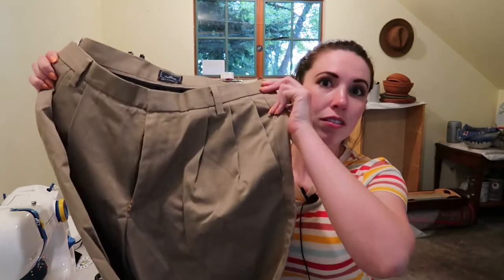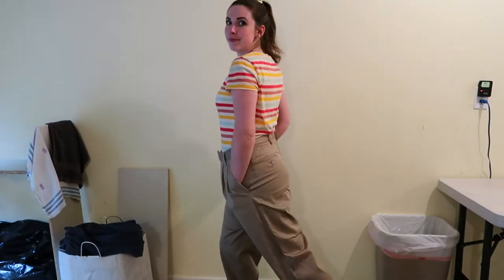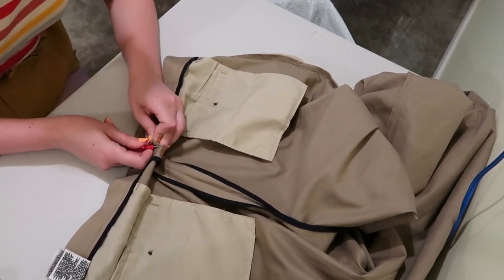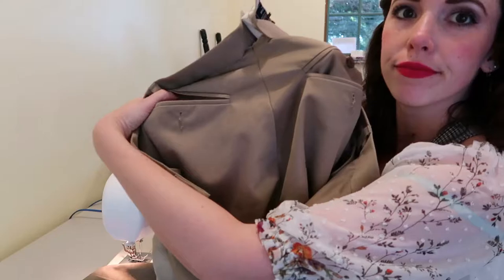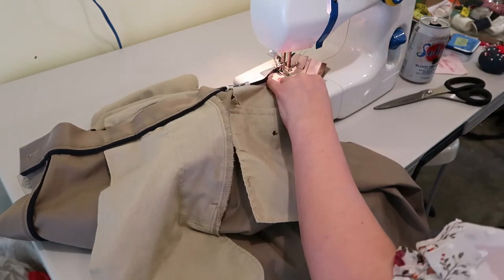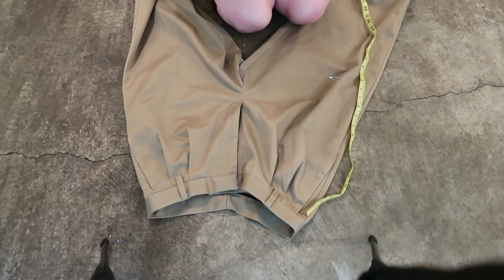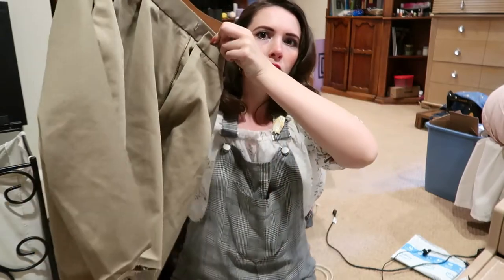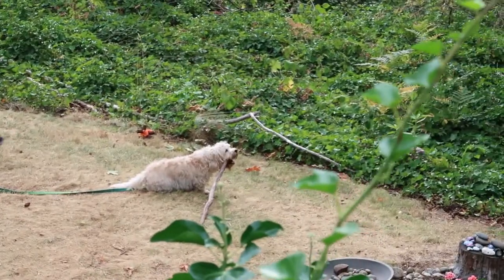Sewing Adventure Shorts from Old Khakis + a Brief History!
Hello! Thanks for joining me!
Today we are sewing a thrift flip from my dads old work pants. This DIY project was fun and easy! a great way to get a fashionable, vintage style look. I also take a look back at History to  find out how Khaki went from a military standard to office wear. Enjoy!

People who inspired the project (I forgot to put their pictures in the video 😶)